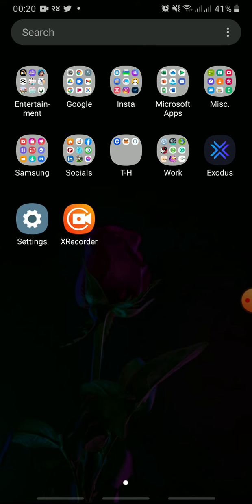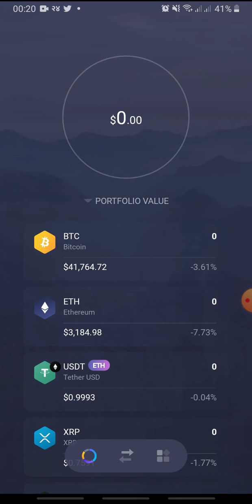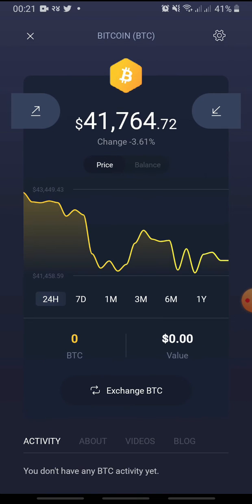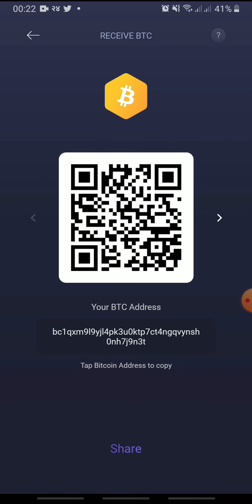How To Add Bitcoin to Exodus Wallet | Wallet Tutorial 2022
Exodus Wallet is a virtual wallet for cryptocurrencies. Unlike other wallets, it functions offline. Therefore, you as a user will have complete control over your funds. Also, the Exodus Wallet is secured with three layers of security.

In this video, I will show you how to add Bitcoin to Exodus Wallet.

Adding Bitcoin to Exodus Wallet is simple. You must select Bitcoin. And tap the receive arrow. Then, scan the QR code, copy the wallet address, or tap share to add money.

Down below are the steps to Add Bitcoin To Exodus Wallet:

STEP 1: Open Exodus Wallet
STEP 2: Tap Bitcoin
STEP 3: Tap the receive arrow
STEP 4: Scan the QR code, copy the wallet address, or tap share

0:00 - Intro
0:24 - How to add Bitcoin to Exodus Wallet
0:55 - Outro

Hey EveryOne!